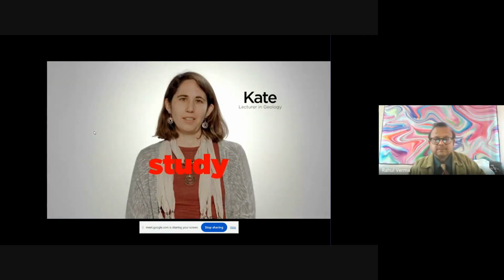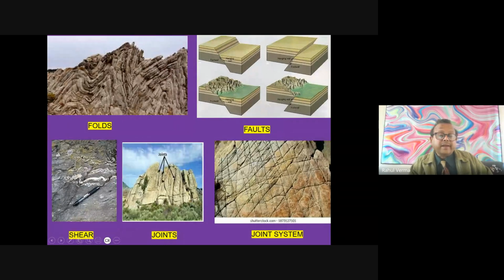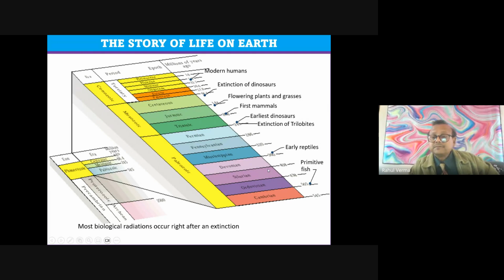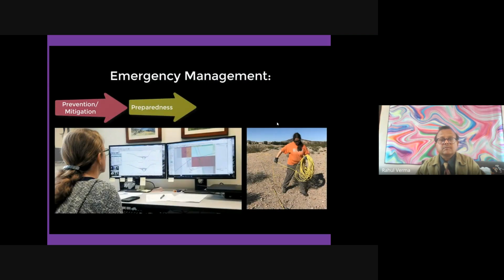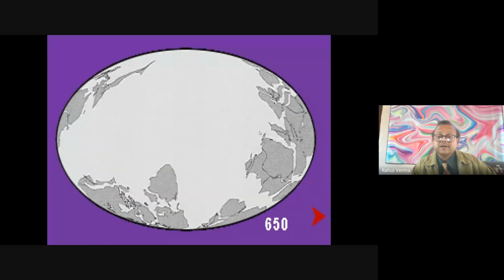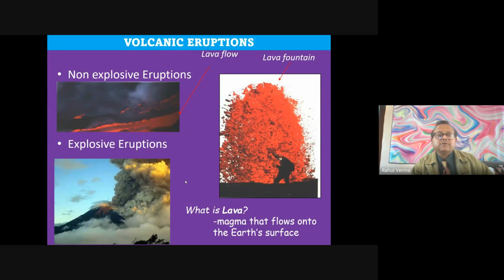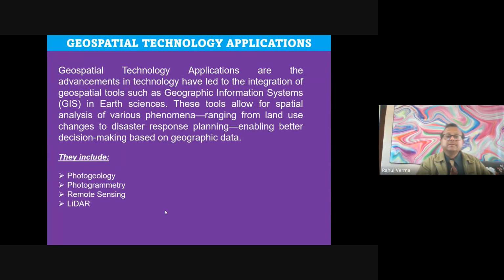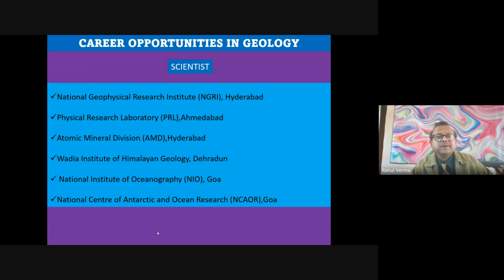TECHNOLOGICAL ADVANCEMENTS AND OPPORTUNITIES IN EARTH SCIENCES| Prof. Rahul Verma | MUJ Webinars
Webinar on TECHNOLOGICAL ADVANCEMENTS AND OPPORTUNITIES IN EARTH SCIENCES| Prof. Rahul Verma | MUJ Webinars | MUJ | Mangalayatan University, Jabalpur

03rd September, 2024 (Tuesday) @ 01:00 PM (IST)

SPEAKER:
Prof. Rahul Verma
BOTSWANA INTERNATIONAL UNIVERSITY OF SCIENE AND TECHNOLOGY
Palapye, Botswana

ORGANIZING SECRETARIES:
1. Dr. Manoj Jhariya
Assoc. Prof. & HOD, Department of Humanities,
Mangalayatan University, Jabalpur (MUJ)

2. Dr. Swati Saxena
Assoc. Prof., Dept. of Management & Commerce Mangalayatan University, Jabalpur (MUJ)

MUJ| Mangalayatan University, Jabalpur
MUJ Webinars: